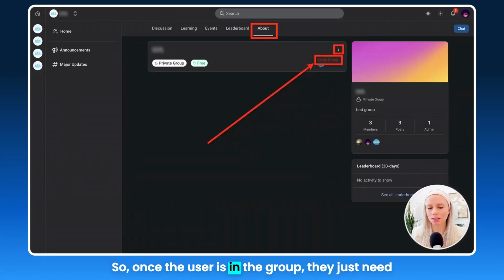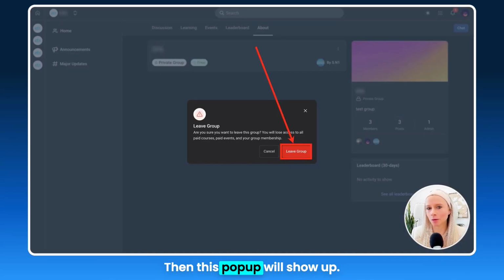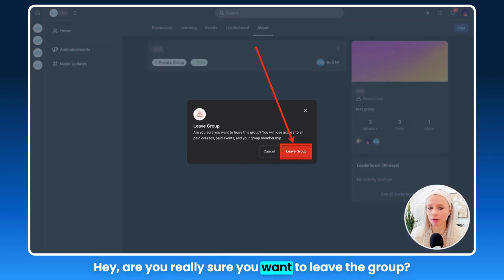How To Leave a HighLevel Community Easily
Learn how HighLevel community members can leave a group on their own without admin assistance and how leaving immediately revokes access to events, courses, and paid content. The video explains that admins are notified when a member leaves, but leaving the group does not cancel any paid subscription, which must be handled separately. It also shows the exact steps for members to exit by navigating to About and selecting Leave Group, confirms the leave prompt, and notes that members can rejoin only by re-invitation or based on the community’s access settings.

00:00 Member Self-Removal Overview
00:07 What Happens After Leaving
00:23 Admin Notifications and Subscriptions
00:36 How to Leave the Group
00:40 Confirming the Exit
00:46 Rejoining After Leaving
00:54 Wrap-Up and More Resources